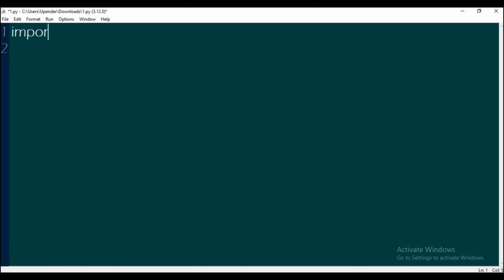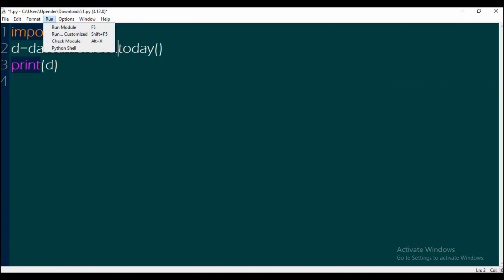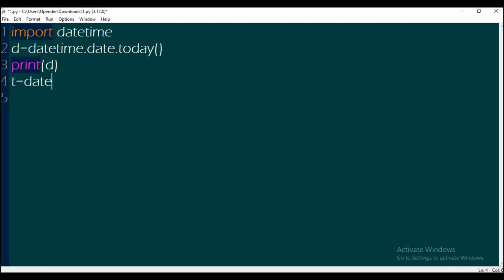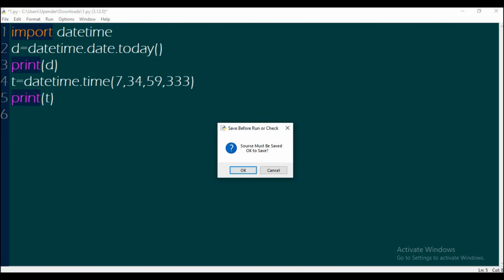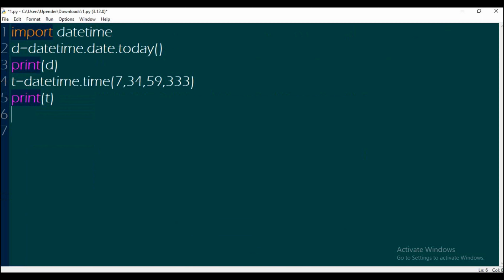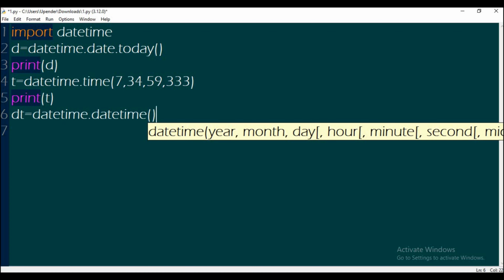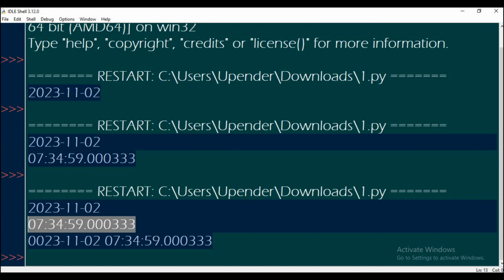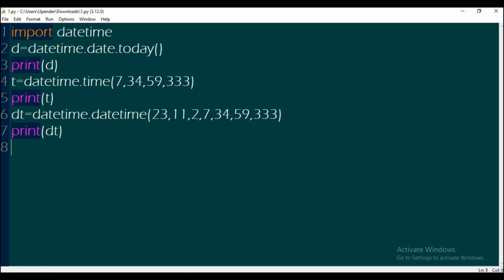Python Date Time Module: Date vs Time Vs DateTime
In this video, the difference between date, time classes is explained using best examples.